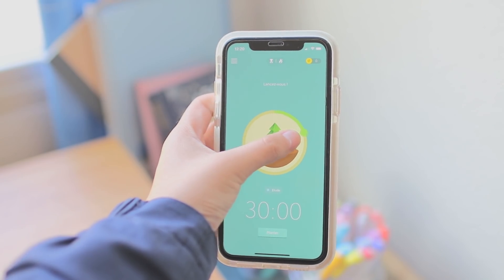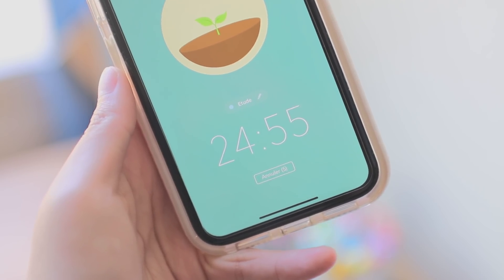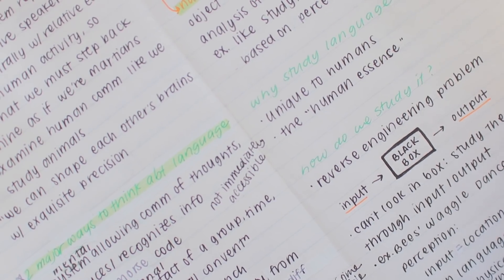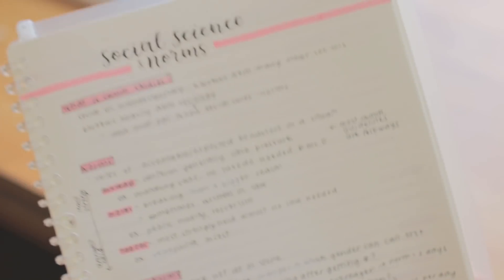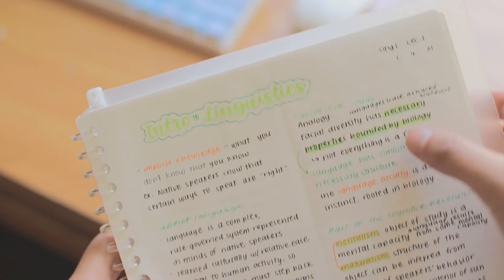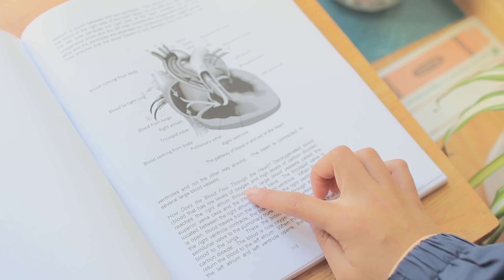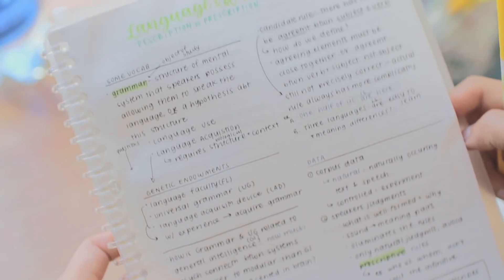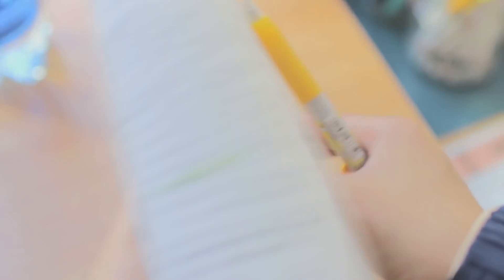my least favorite study methods + why.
if you're confused: my hair is still purple and i'm still at uni. some of these clips are just pre-filmed footage from pre-purple or when i was at home. anyways!! i hope you found this helpful and pls share ur thoughts on favorite/least favorite methods in the comments ↓↓↓

this video is about common study tips that i tend to avoid, and the reasons why i don't find them particularly effective. but worry not this isn't just about bad study habits. i also share the alternative methods that i find much more helpful for memorizing and understanding my course material. just remember that study tips are general advice, and there's nothing wrong with you if some methods don't work perfectly in your life :)

✰ TIMESTAMPS
0:00 intro
1:03 pomodoro method
3:34 rereading everything
6:01 reading out loud
7:51 consistent study spot
9:44 mindmapping

✰ EQUIPMENT
⋅ blue yeti microphone
⋅ canon 80D
⋅ sigma f/1.4 30mm lens